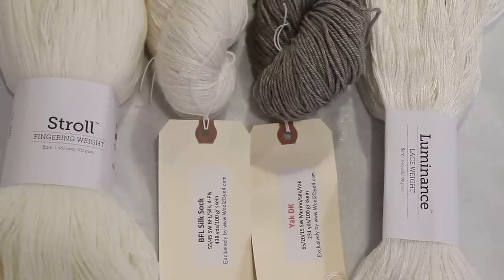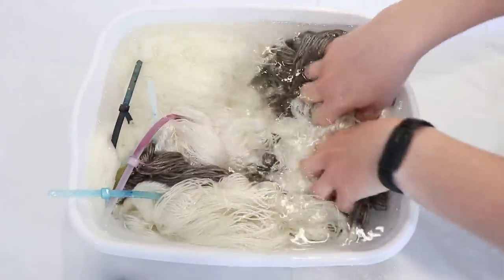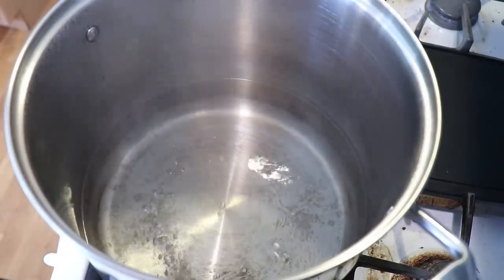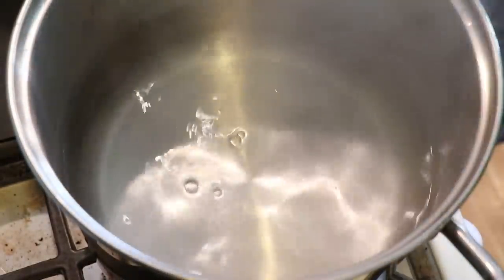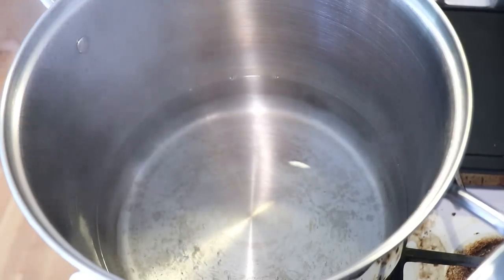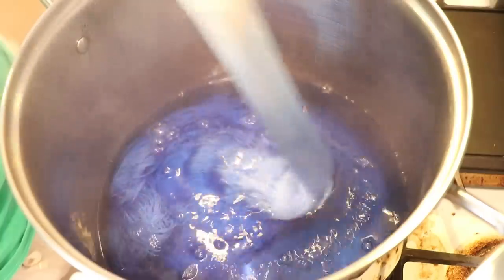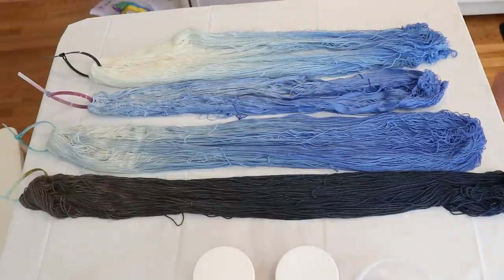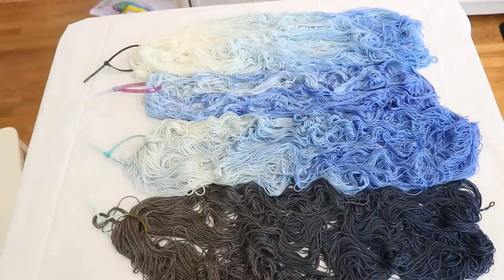Dyepot Weekly #388 - Double Process Dyeing Luxe Yarn; Comparing Different Fiber Blends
Thank you, Lindsey Lou, for being my Lab Partner!  Pick a video for me to edit and become a Last Minute Dyepot Weekly Lab Partner

ITEMS USED IN THIS VIDEO (or frequently used in my videos):
Wool2Dye4 Yak Silk DK (60% Superwash Merino, 20% Silk, 20% Yak)

VIDEO CONTENTS:
[0:00] Introduction
[1:11] The Plan: 2 step dye process
[2:40] Preparing the yarn
presoaking in plain tap water overnight
[3:28] Mixing the dyes for dip dyeing
Paradise Fiber's Blue Acid dye
0.25 g of this dye for each of the 4 skeins
[4:23] The dyebaths
16 cups of water + 4 T white vinegar + 0.25 g of dye
[4:41] Dip Dyeing Stroll
Took ~1 min for the color to absorb to the yarn
[5:57] Dip Dyeing the Yak/Silk Blend
took more than 2.5 min for all color to absorb
[8:12] Reusing Dyebaths & Removing the Stroll from the Pot
[9:14] Dip Dyeing the BFL/Silk yarn
~2.5 minutes
[11:55] Dip Dyeing the 100% Silk
~4-5 minutes to absorb the color
[16:33] Dyeing rates and different yarn bases
[18:16] Removing the yarn from the dyebaths (BFL/Silk & Silk)
[19:04] The dip dyed skeins
[20:06] preparing the yarn for countertop speckles
3 colors: Paradise FIbers Yellow, Violet, and then Dharma True Black + CA. (No CA in the Paradies fibers dyes)
[21:29] Speckling
[25:57] Zooming in on the Speckles
[29:17] Steam setting the yarn
steam for 30 minutes
[31:20] Washing the yarn
[32:50] The finished dry yarn and conclusions